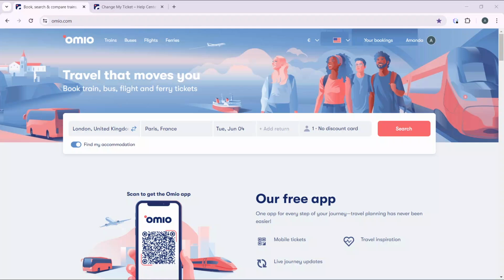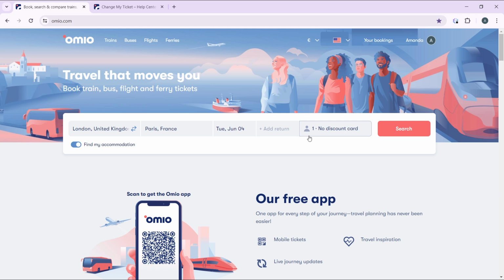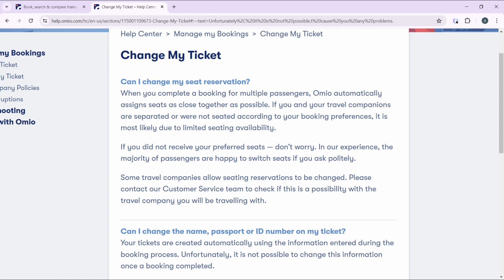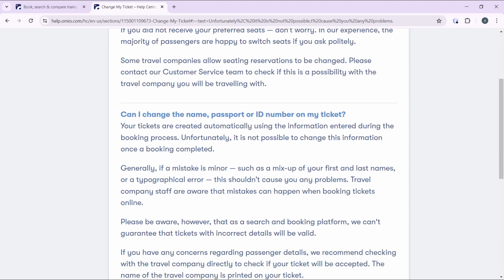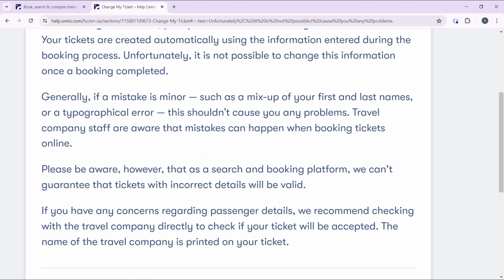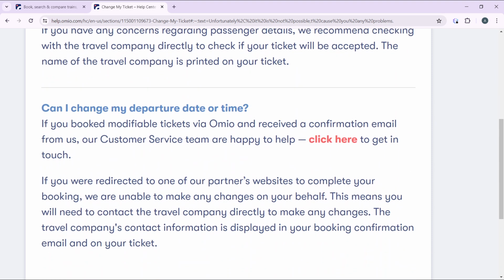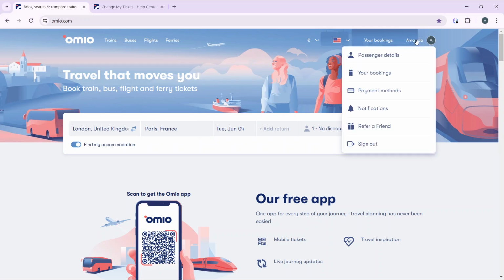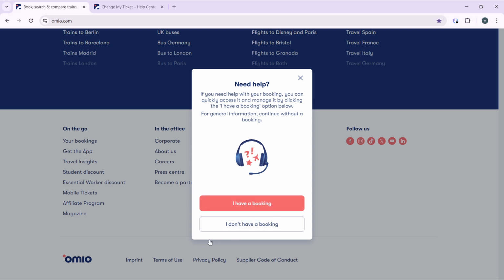How To Change Ticket Information On Omio (Quick Tutorial)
In this video I will show you How To Change Ticket Information On Omio. It would be good if you watch the video until the end so that you don't miss important steps.